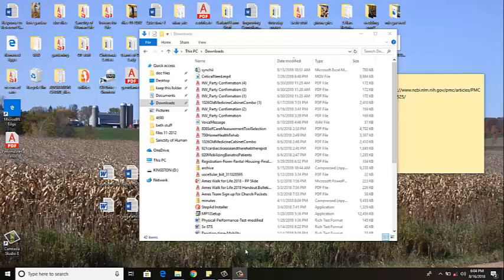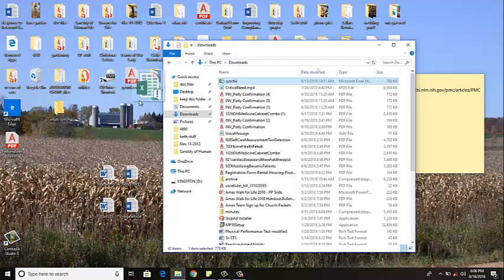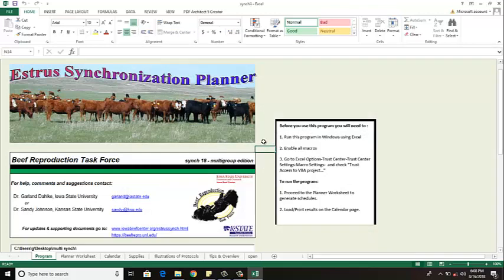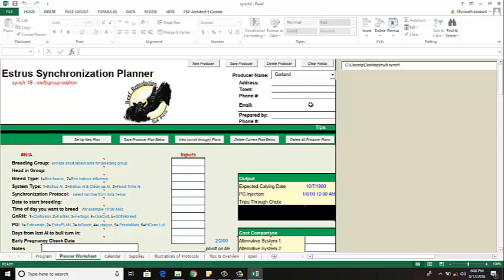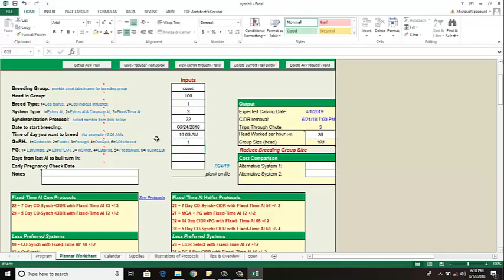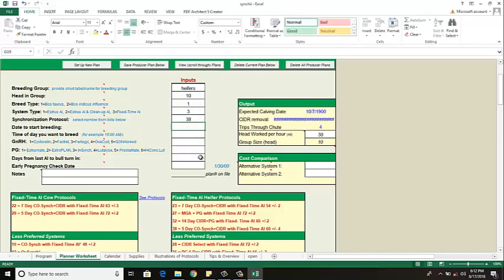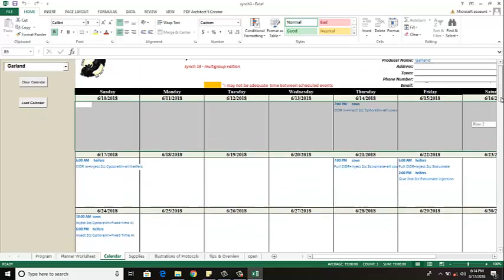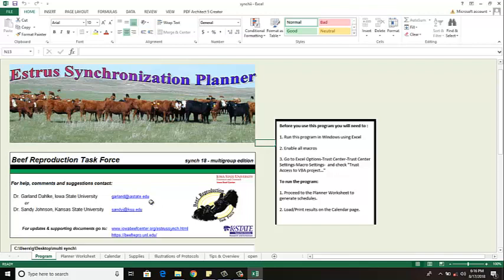Using the Multigroup Estrus Synch Program